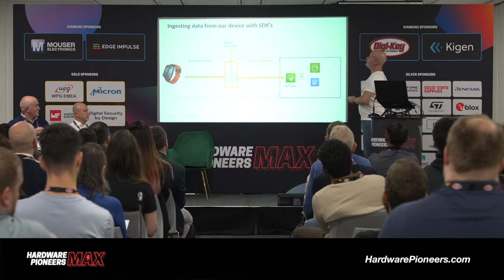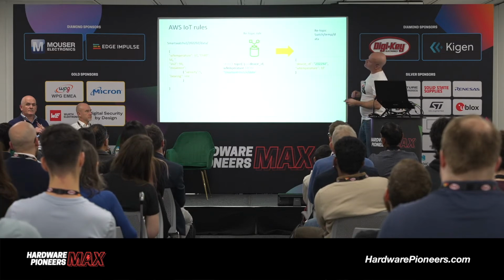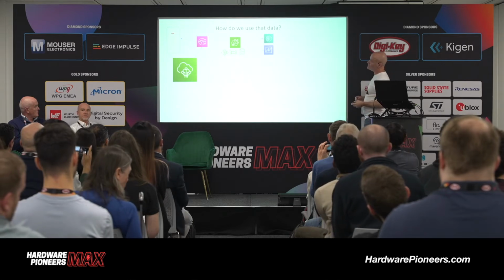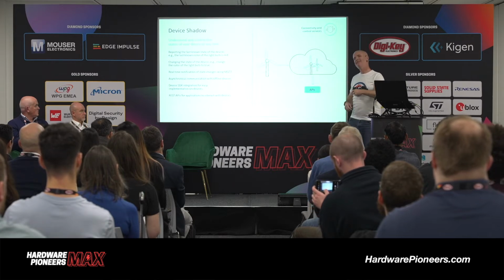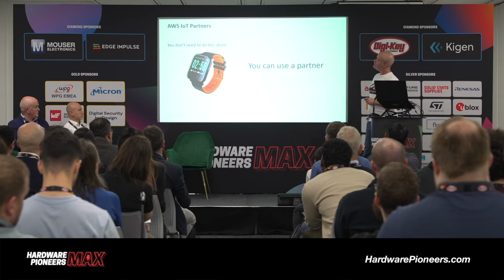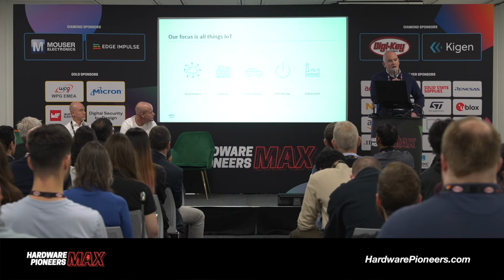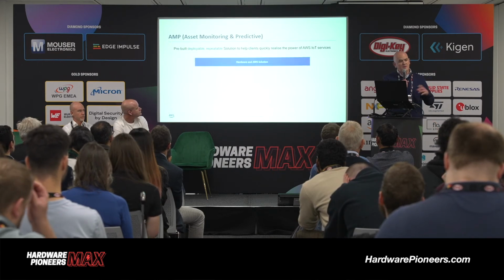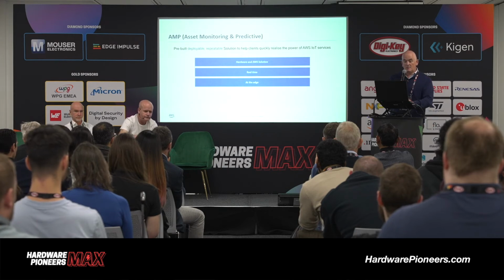Unlock your IoT Data from Edge to Cloud with AWS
This session will explore AWS strategies to unlock IoT data and its implementation. Learn the latest developments in IoT on AWS and discover how IoT is the enabler that connects the physical and digital worlds. You will also hear from Reply - a group of specialised companies focusing on IoT and one of AWS's Premier partners. Together, AWS and Reply will share how working together helped customers in their IoT-enabled projects.